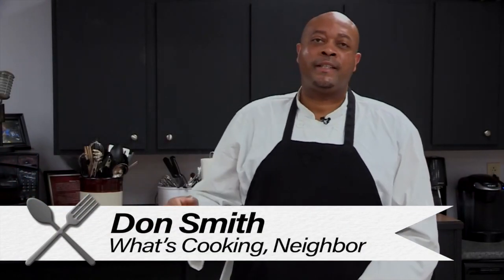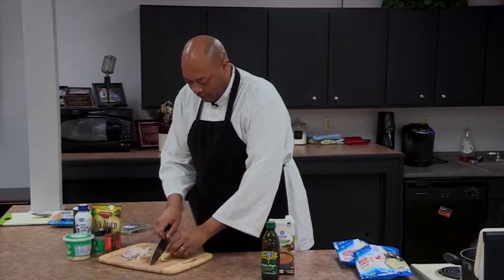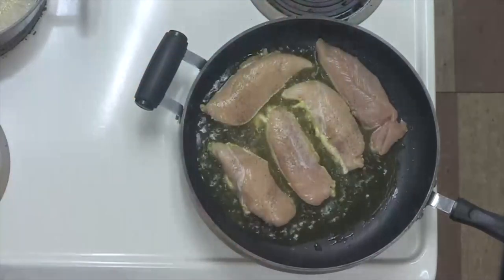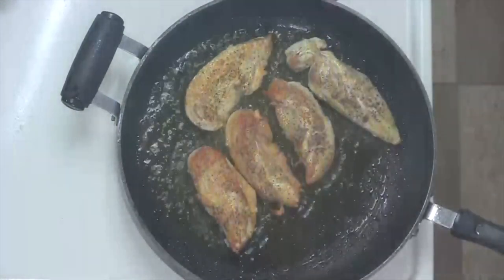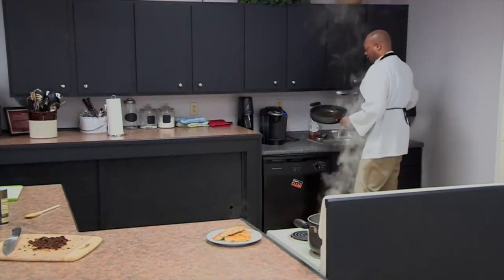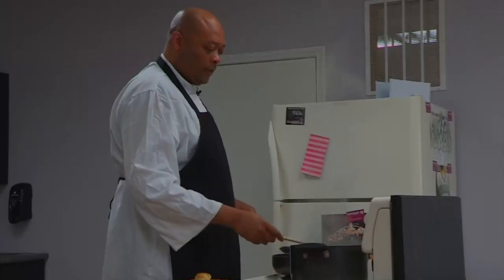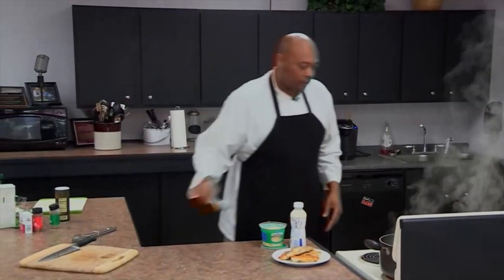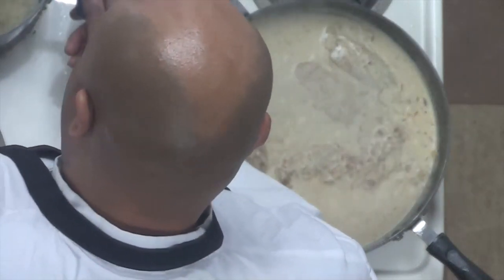What's Cooking, Neighbor? Episode 39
Today's ingredients:

CHICKEN THIGHS in a SUNDRIED TOMATO SAUCE

3-4 Boneless skinless chicken thighs
1 teaspoon Italian seasoning
1 teaspoon dried thyme
1 teaspoon red pepper flakes ( optional)
3/4 cup chicken broth
1/2 cup sundried tomatoes chopped
1/2 cup parmesan cheese
3 cloves garlic
1/2 cup heavy cream
       Cauliflower rice